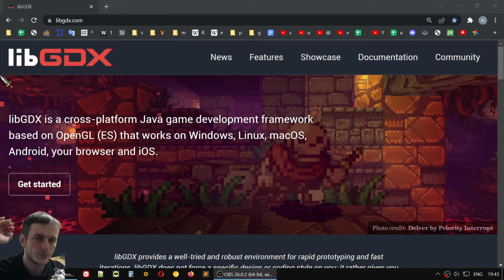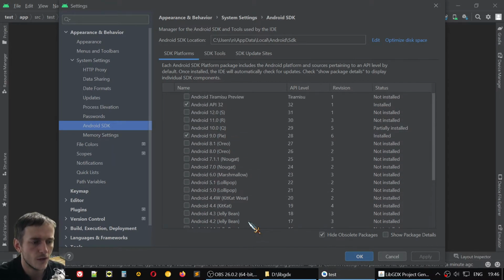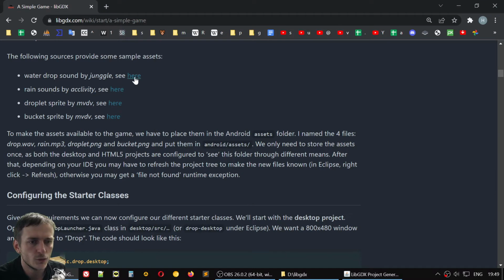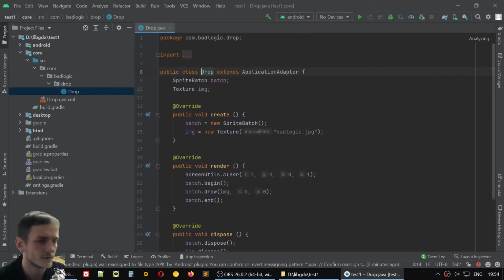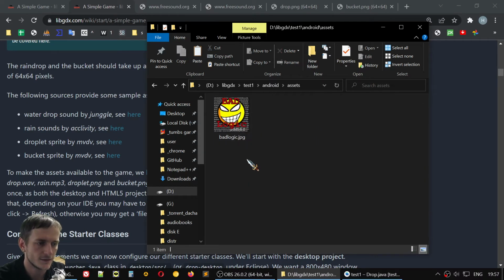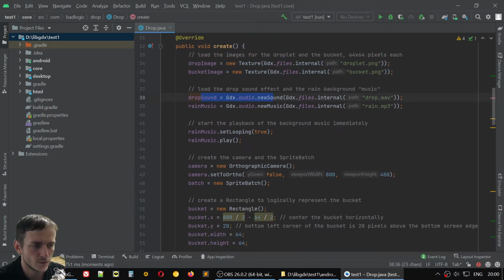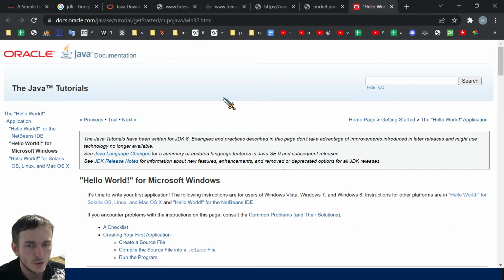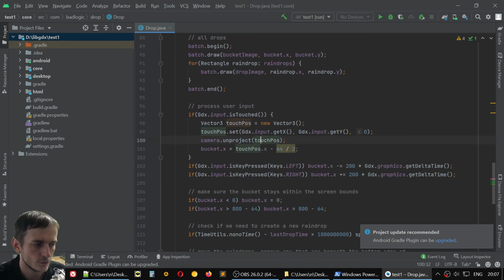libgdx GUIDE for newcomers (java game-engine)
Guide how to start with libGDX (cross-platform Java game-engine) :D

IT-guides for programmers. A simple explanation of computer technology. How to learn programming from scratch from basic to professional level. Computer science, logic, programming languages, algorythms, coding tips and tricks. We post videos about git, github, C language, C++, Python, R language, gamedev, web server etc. How to start IT-career. Developement lifehacks and tech-talks.

To become programmer — watch our step-by-step informative lessons and apply knowledge to your own project. Practice everyday and share your progress in comments. We are happy to communicate and answer your questions!

🐻 igroglaz: I've developed my first website in 1999; work in IT from 2006; defended PhD (DBs and webservices) at 2012. Focus on C language gamedev

🐱‍👤 Shtuky: PhD, programmer, mobile app developer, love statistics and pizza